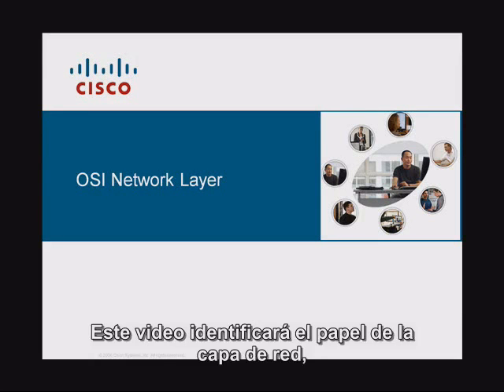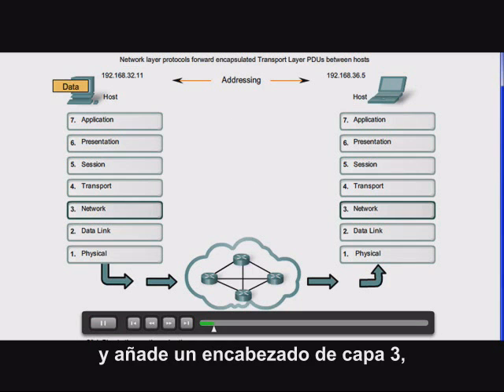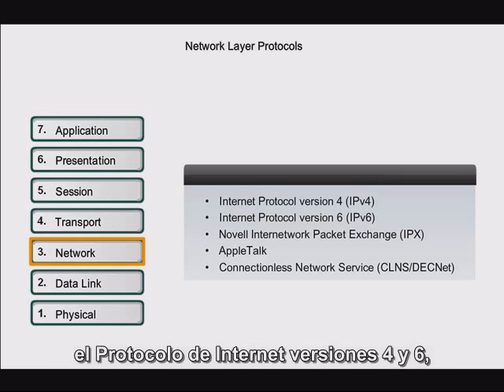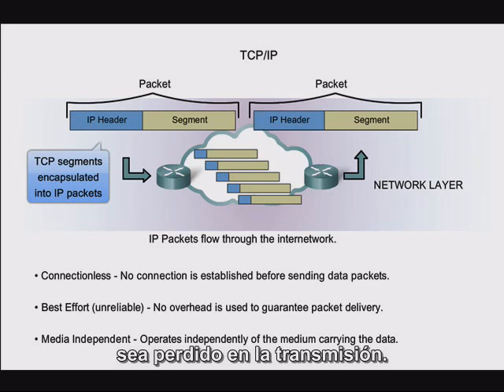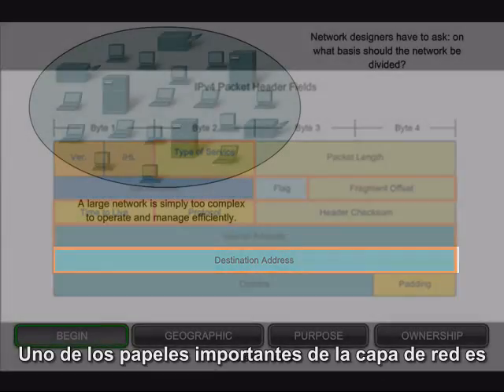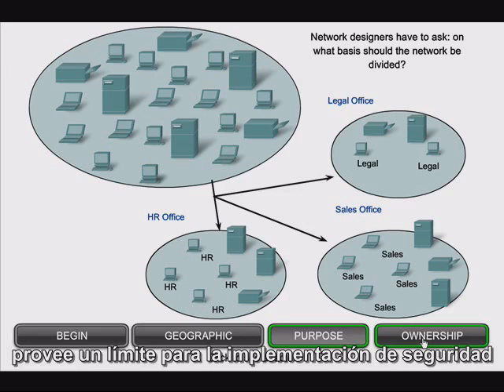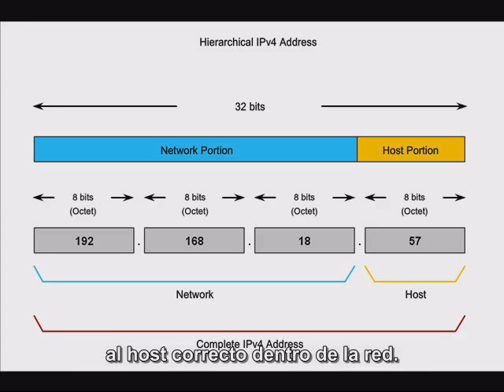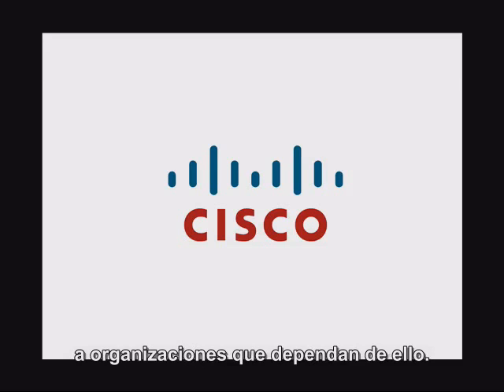Cap. 5. Capa de Red. CCNA 1